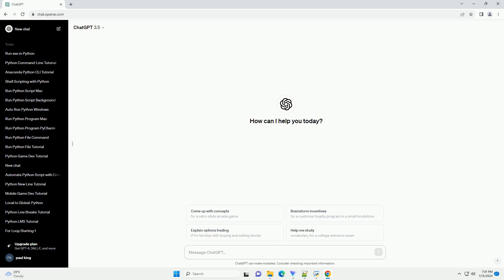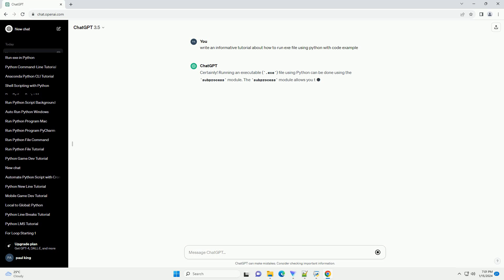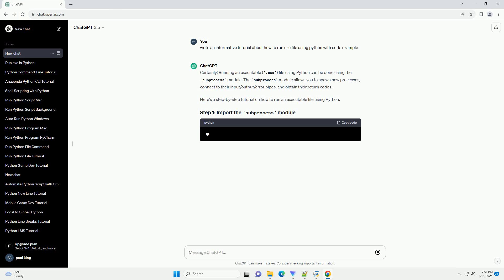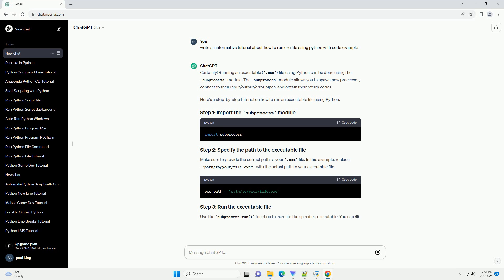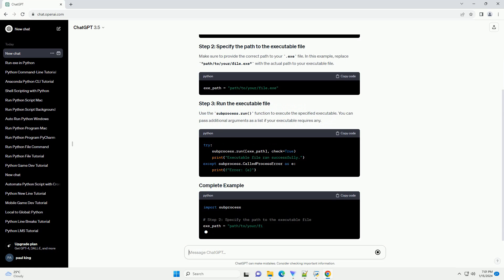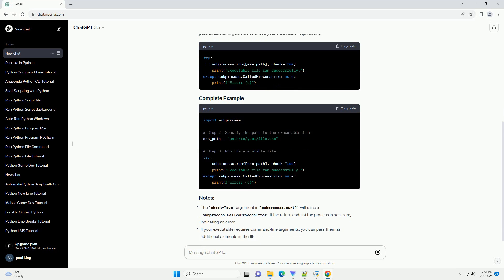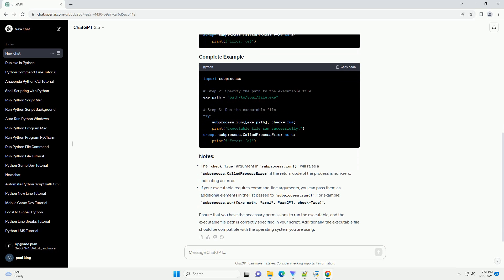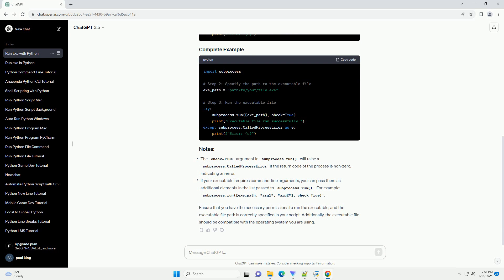how to run exe file using python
certainly! running an executable (.exe) file using python can be done using the subprocess module. the subprocess module allows you to spawn new processes, connect to their input/output/error pipes, and obtain their return codes.
here's a step-by-step tutorial on how to run an executable file using python:
make sure to provide the correct path to your .exe file. in this example, replace "path/to/your/file.exe" with the actual path to your executable file.
use the subprocess.run() function to execute the specified executable. you can pass additional arguments as a list if your executable requires any.
ensure that you have the necessary permissions to run the executable, and the executable file path is correctly specified in your script. additionally, the executable file should be compatible with the operating system you are using.

python execute shell command
python exercises for beginners
python executor
python execution time
python executor online

Related videos on our channel:
python executor
python execution time
python executor online
python executable
python execfile
python exercises
python exe
python exec